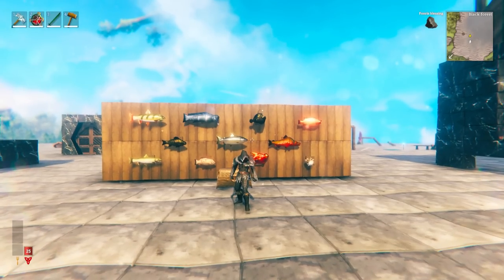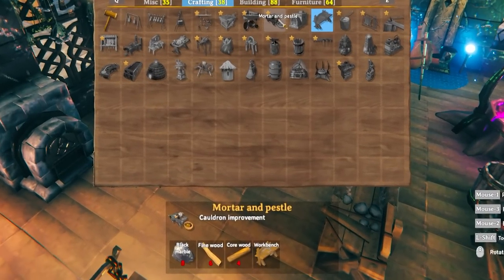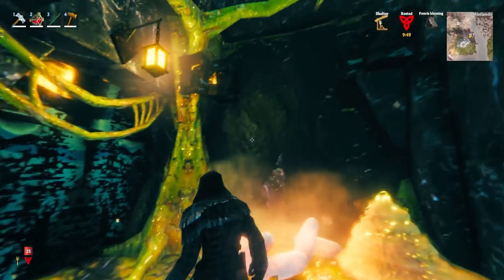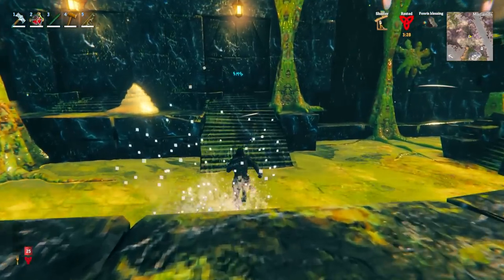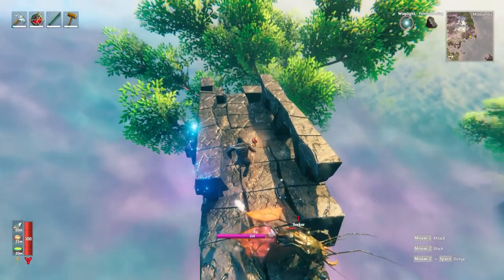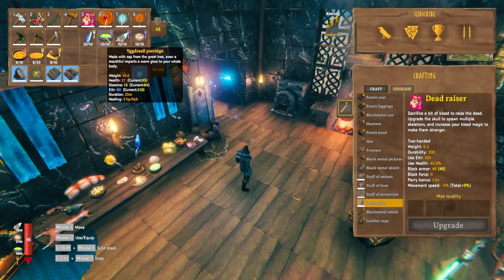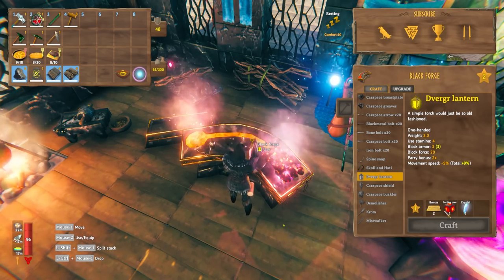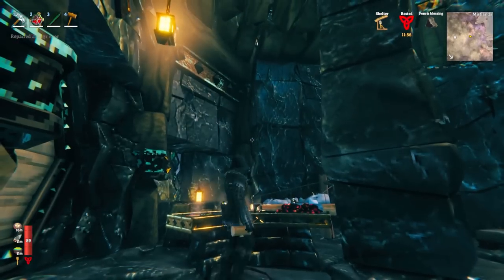100 Valheim Mistlands Tips + Tricks! [Pt 2/2]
USEFUL VIDEOS:
🌐 My Links 🌐
📑 CHAPTERS 📑
0:00 JOIN MY SERVER
15:23 Dad Jokes!